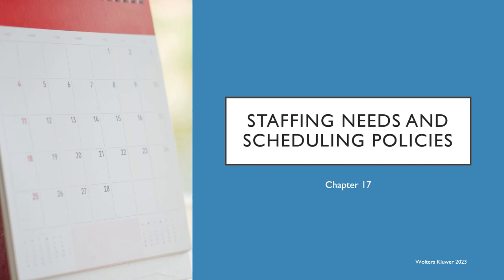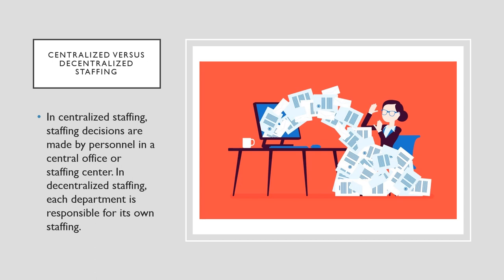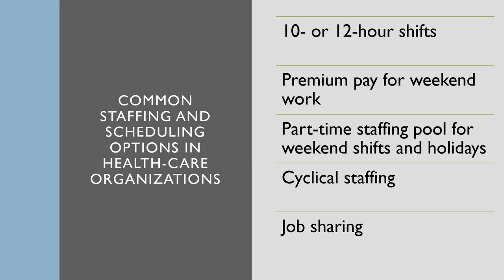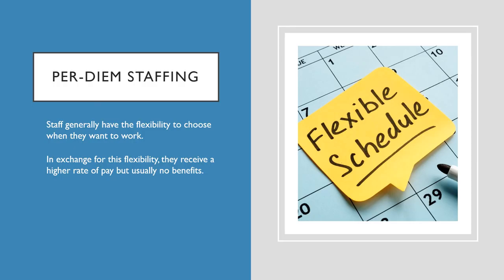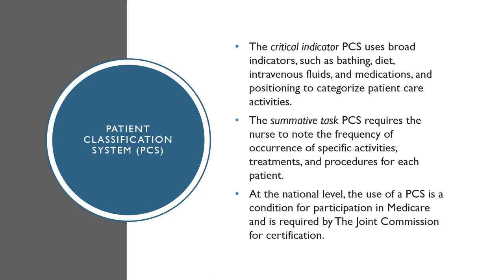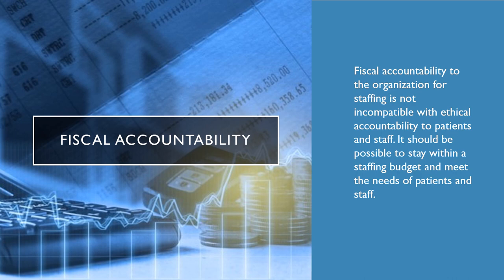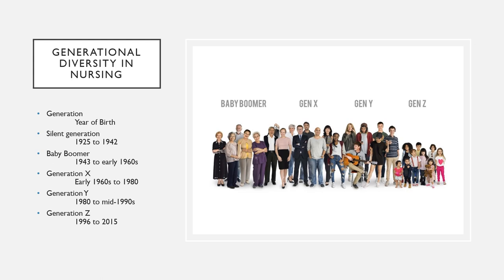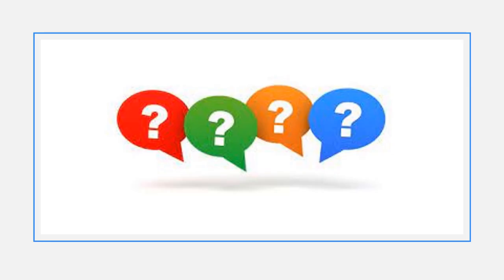Chapter 17 Staffing Needs and Scheduling Policies